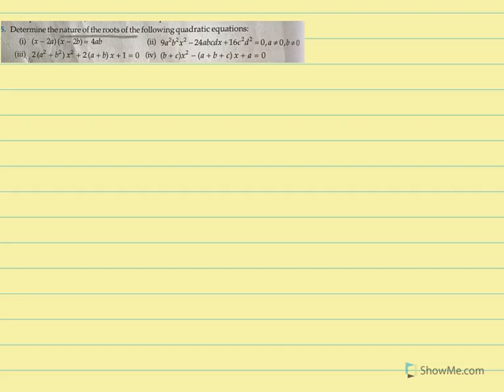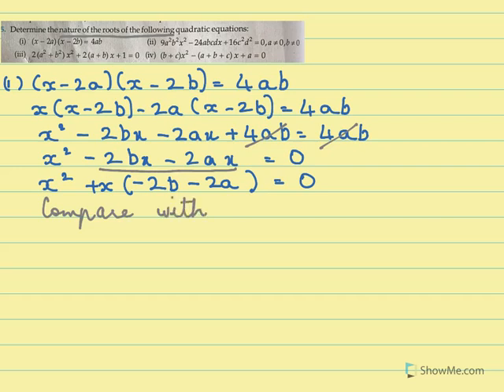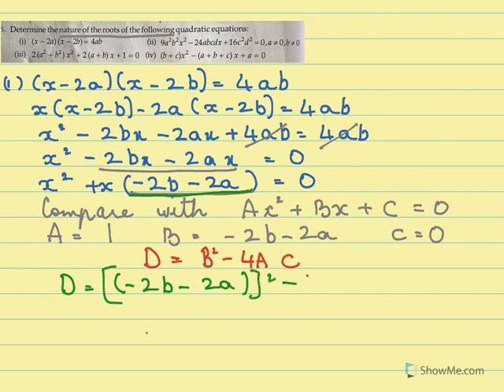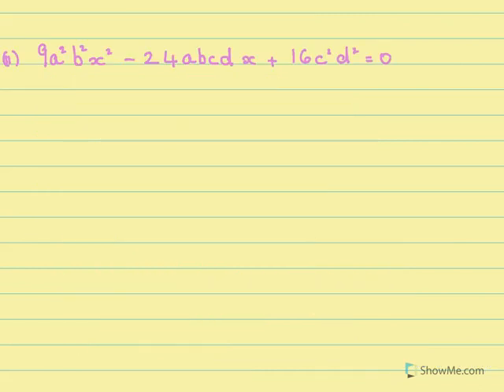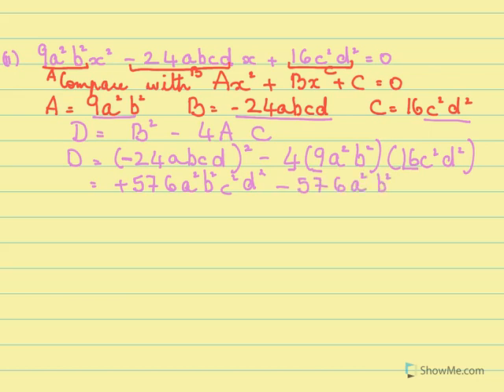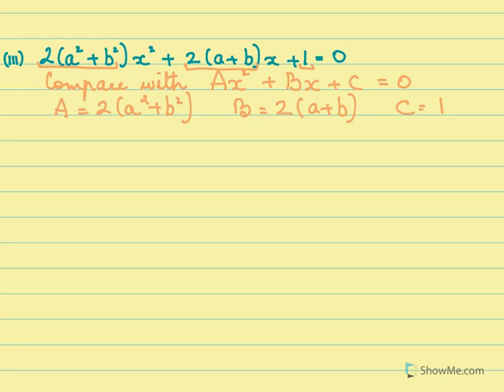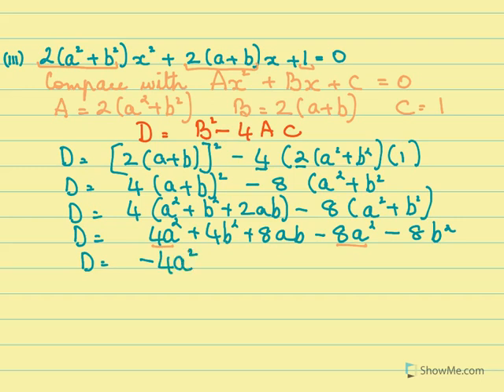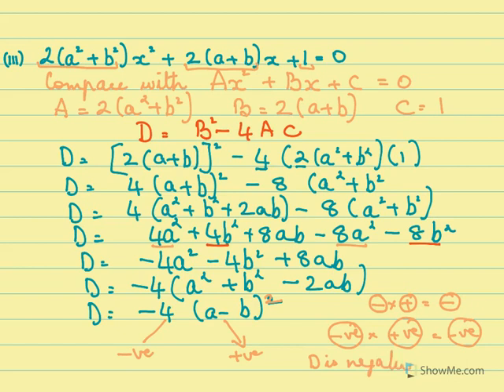CLASS 10/22G/ R.D.4.6/Q15/QUADRATIC EQUATIONS